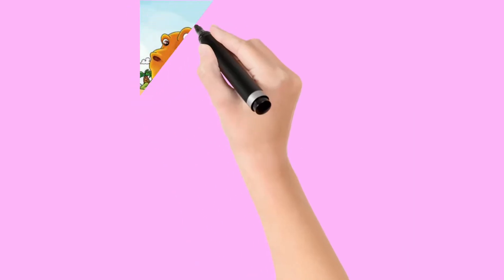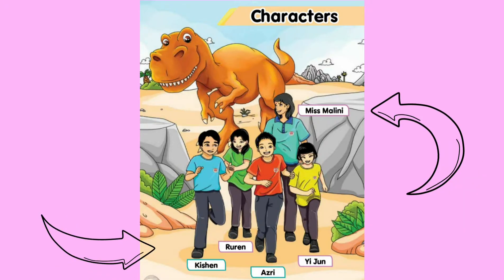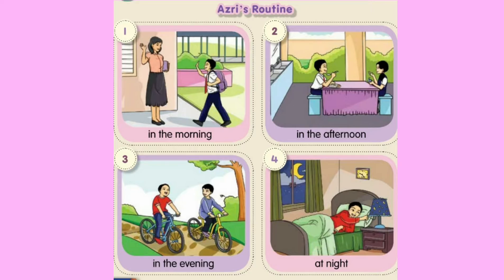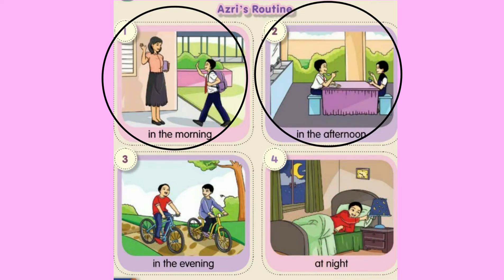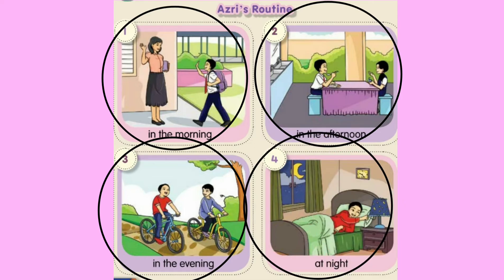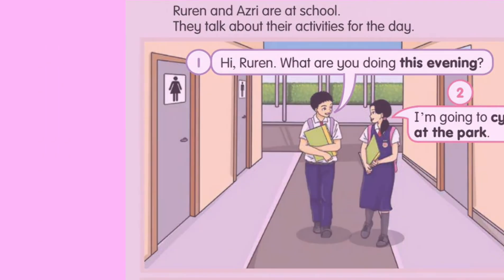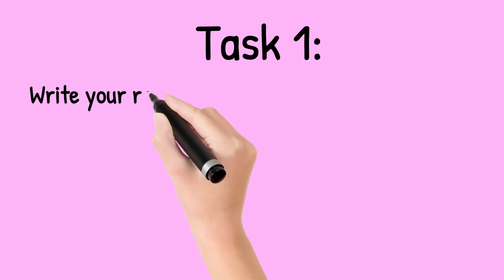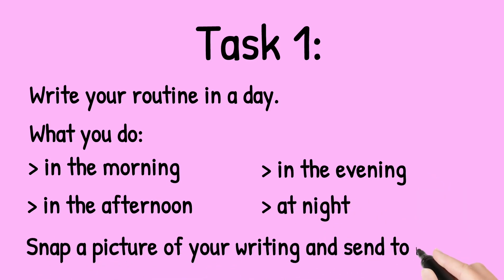English Year 5 (Learning Disabilities) Unit 1: Day and Night (Part 1)